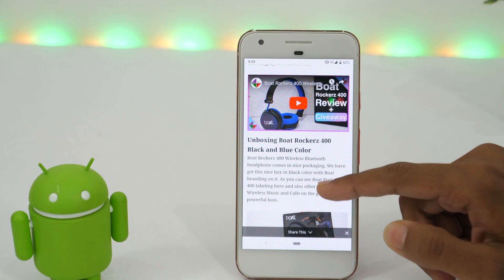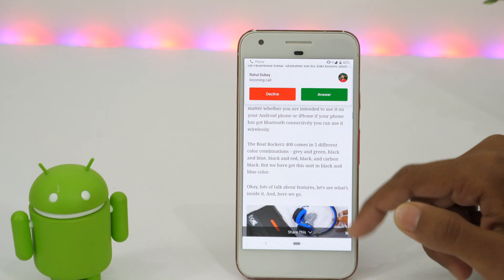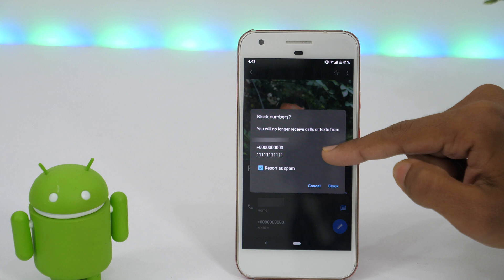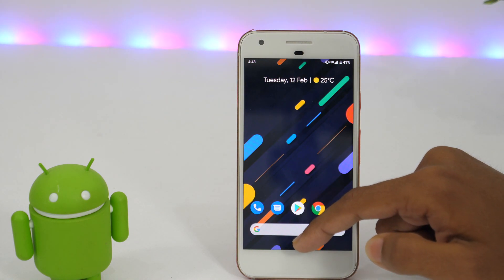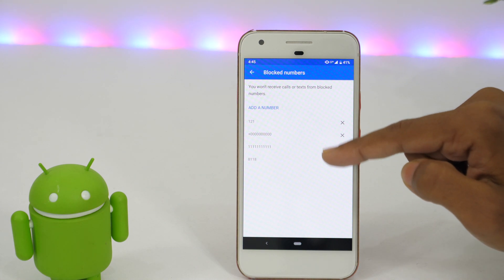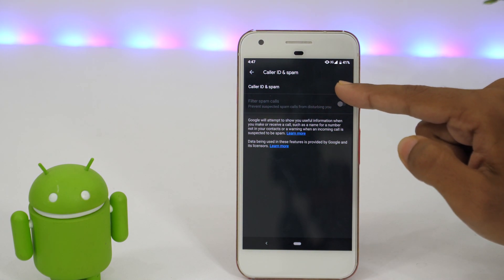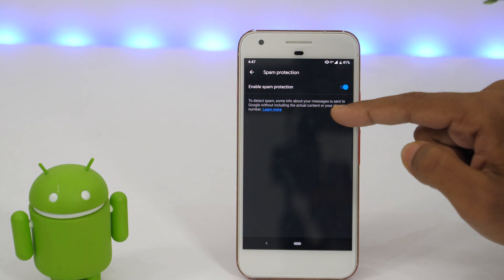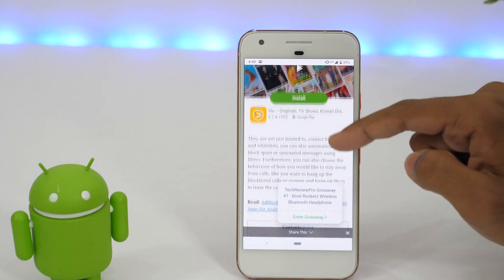How to Block Calls on Android? - Block Calls and Spam Text on Android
Do you want to Block Calls on Android? Learn How to Block Calls and Spam Text on Android. Blocking spam calls on an Android phone is easy with the introduction of the latest Android. If you want to block unwanted calls on an older Android device, thankfully, there are call blocker apps for Android as well.

In this video, you'll learn the step by step guide to block calls on Android without any app. I have demonstrated various call blocking methods to stop spam calls. First, you'll learn how to block unwanted calls using the stock Android's functionality, thus you'll be able to block spam calls without any app. Later, you'll also get to know about some of the best call blocking apps for Android. And more importantly, you'll also learn how to block spam text messages on Android.

If you found this video, "How to Block Calls on Android?